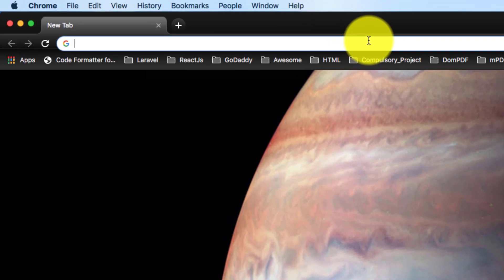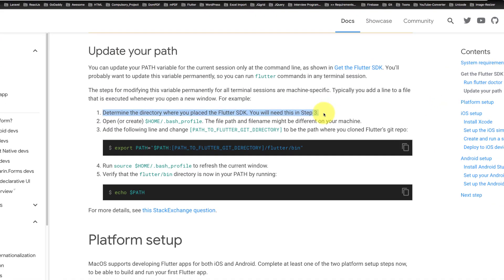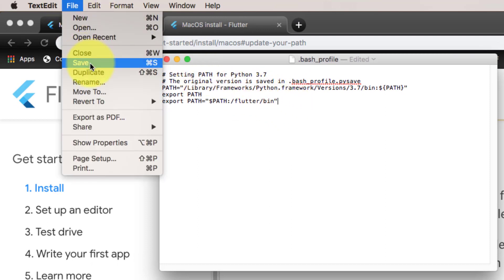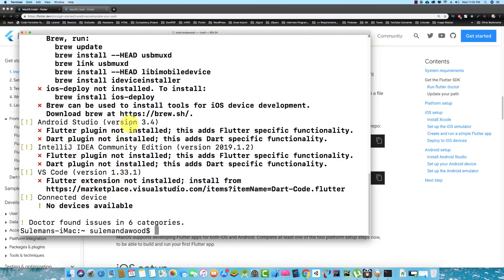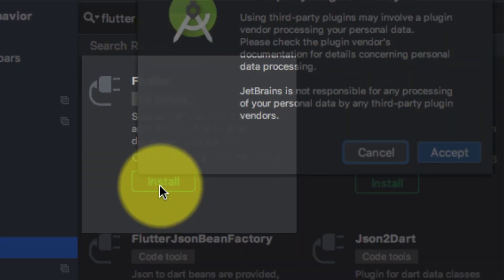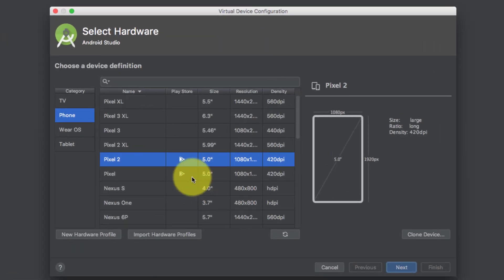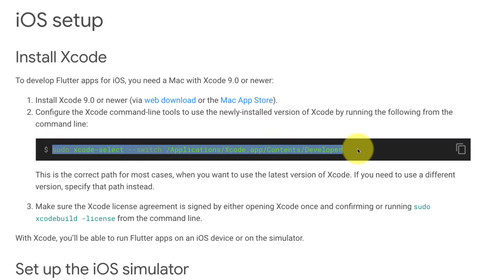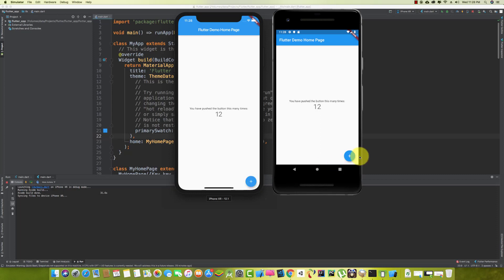How To Install Flutter On Mac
In this tutorial, we will see How To Install Flutter On Mac.  Flutter allows us to make build beautiful native apps on iOS and Android from the single codebase. Flutter’s widgets architecture incorporates all the critical platform differences such as scrolling, navigation, icons and fonts to provide full native performance on both iOS and Android devices. Flutter’s hot reload helps us quickly and easily experiment, build UIs, add features, and fix bugs faster. Experience sub-second reload times, without losing the state, on emulators, simulators, and hardware for iOS and Android. Delight your users with Flutter’s built-in beautiful Material Design and Cupertino (iOS-flavor) widgets, rich motion APIs, smooth, natural scrolling, and platform awareness.